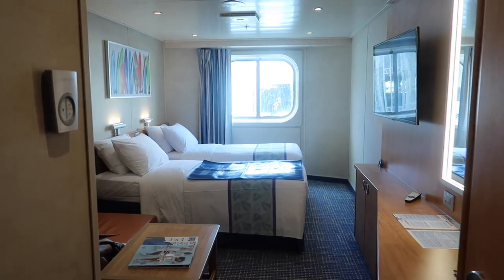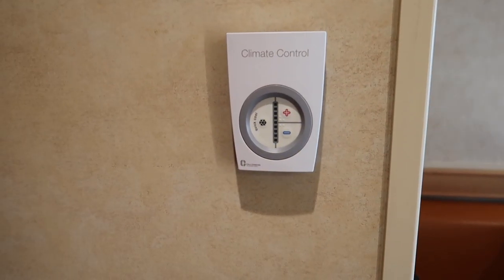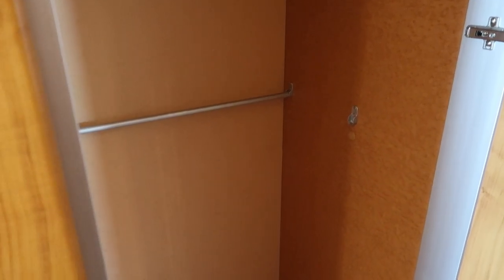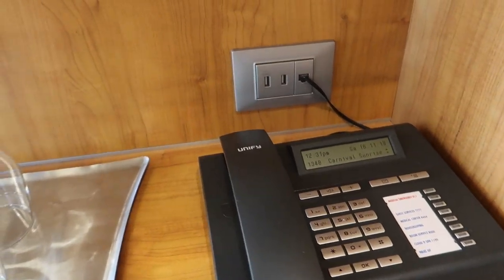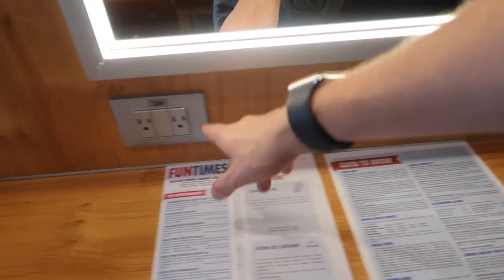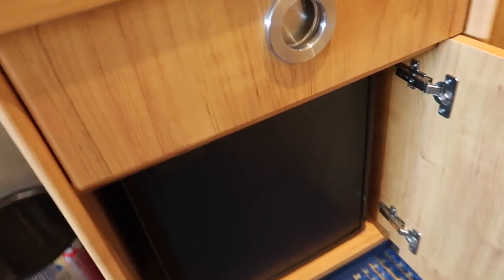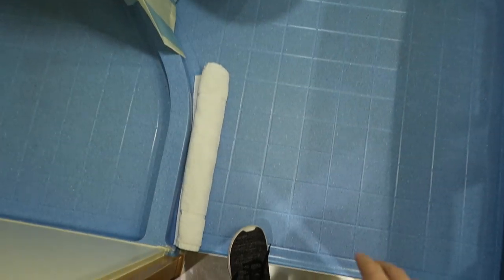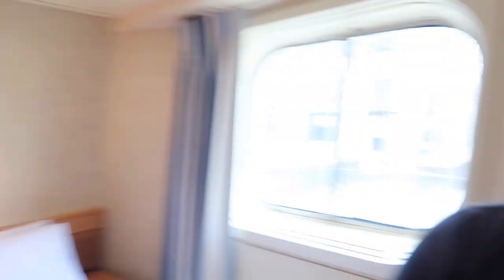NEW! | Carnival Sunrise Ocean View Cabin Video Tour 2019!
Enjoy this Video Tour of our Ocean View Stateroom on the Newly Updated Carnival Sunrise!

This was a tour of cabin of 1348 on Deck 1, port side.